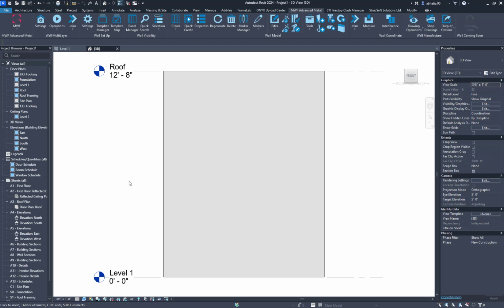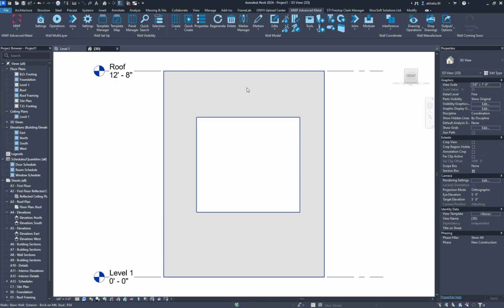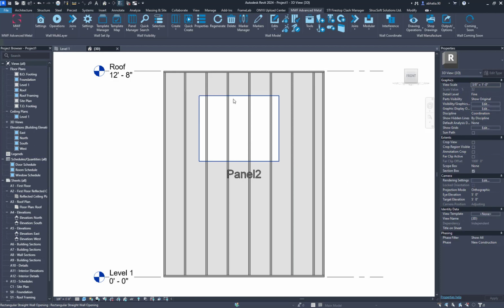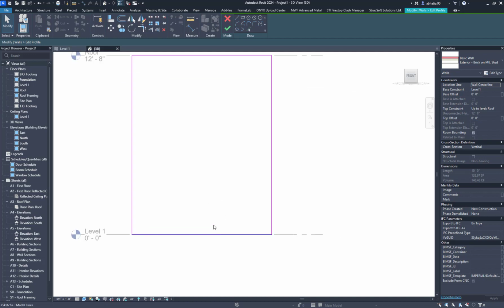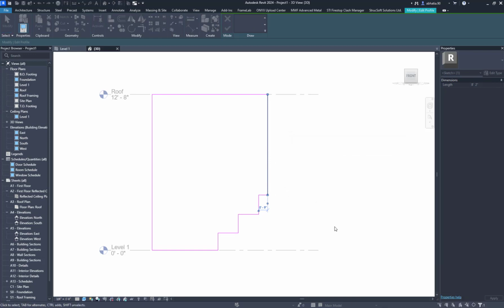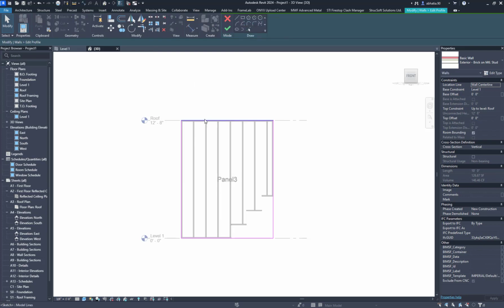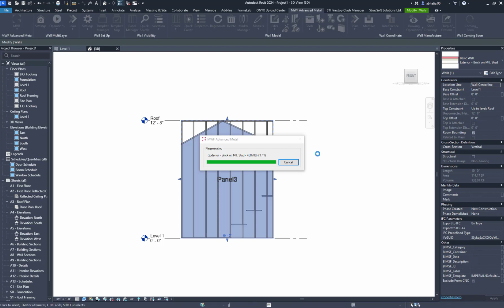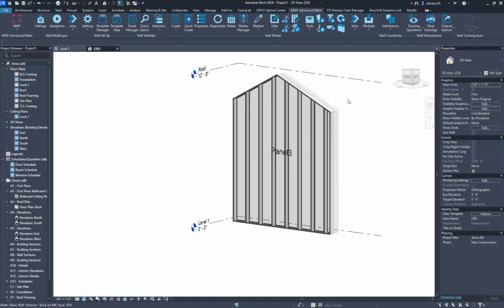How to Edit Wall Profiles | Revit Framing Software